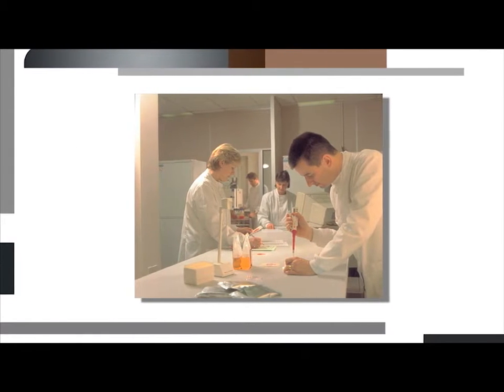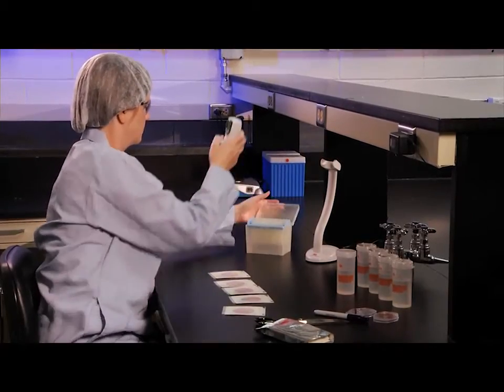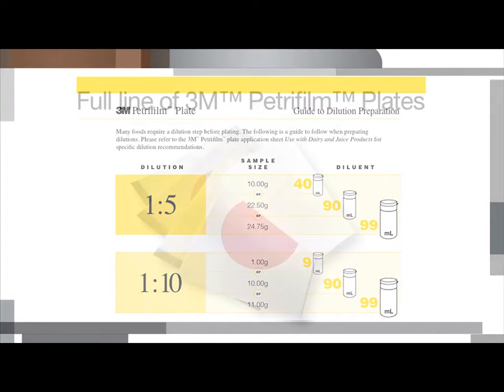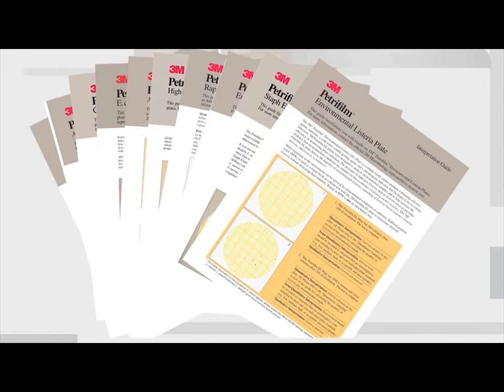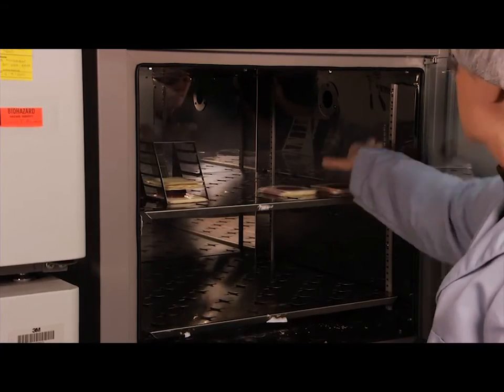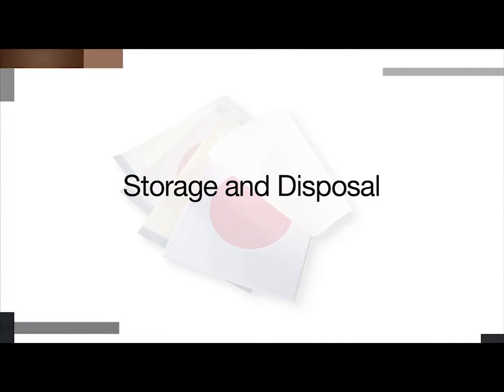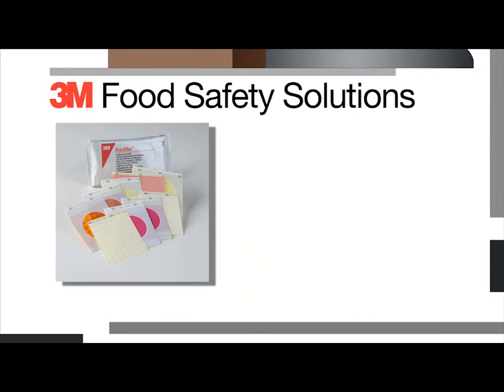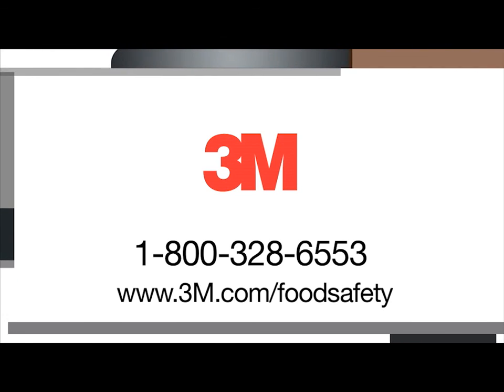3M Petrifilm Plates Overview